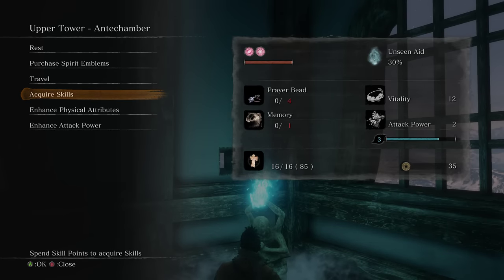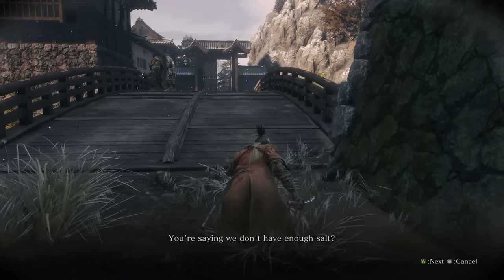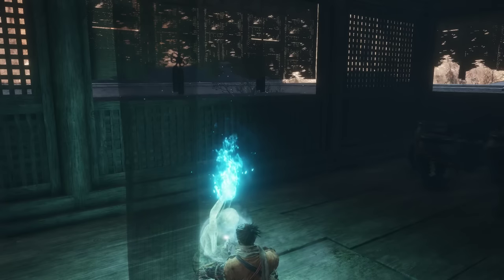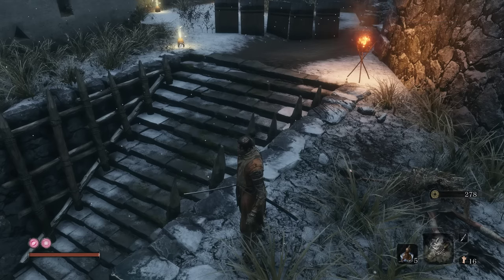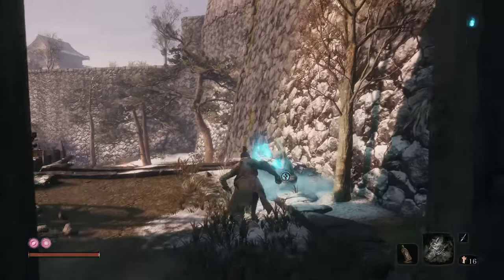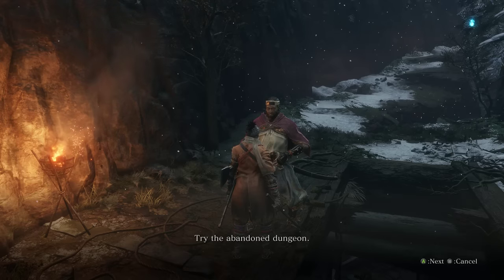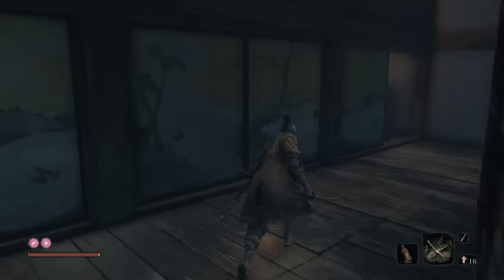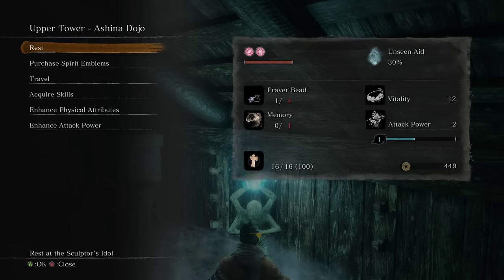Sekiro: Shadows Die Twice - Walkthrough Part 7: Old Grave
This walkthrough will cover everything need to obtain a Platinum trophy.

Thanks to Activision for a review copy of Sekiro!

Carve your own clever path to vengeance in an all-new adventure from developer FromSoftware, creators of Bloodborne and the Dark Souls series.